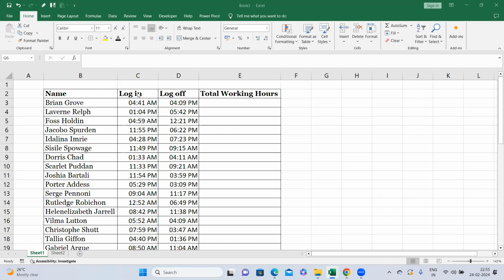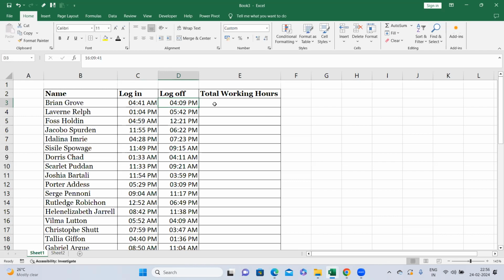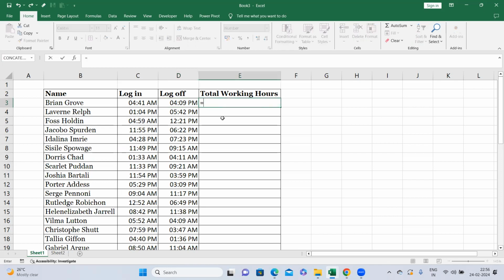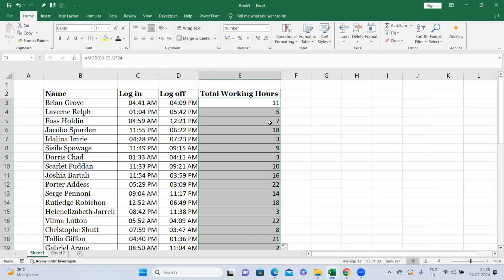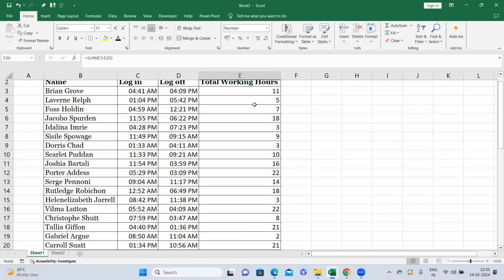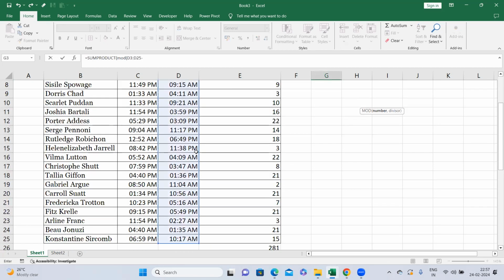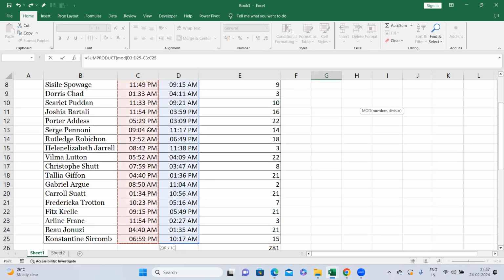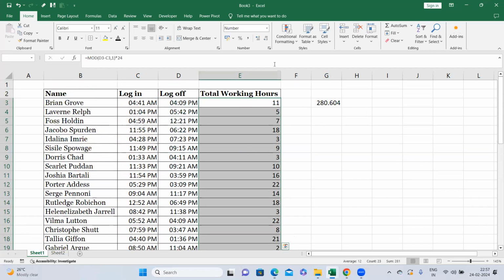Working Hours Calculation - Excel